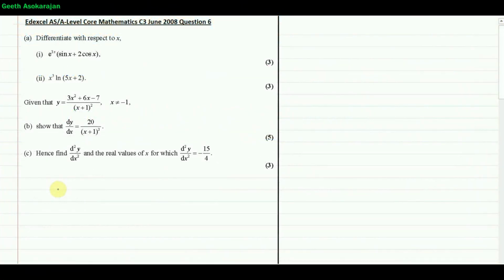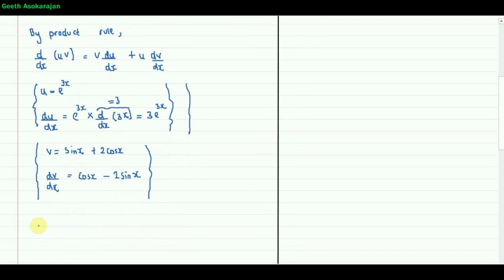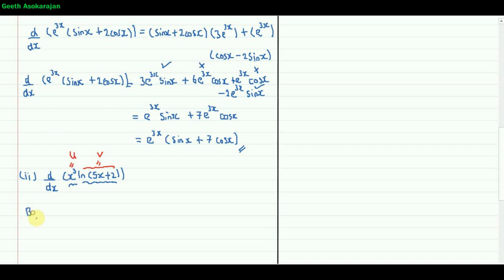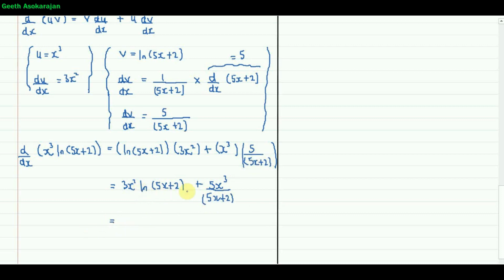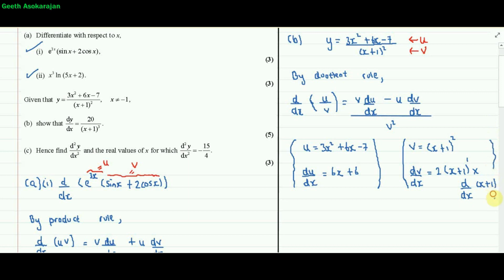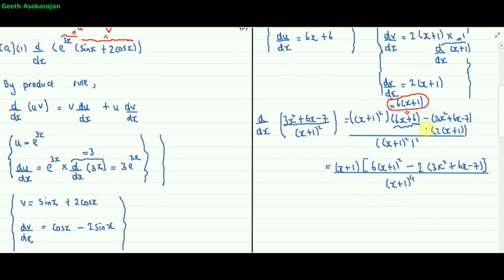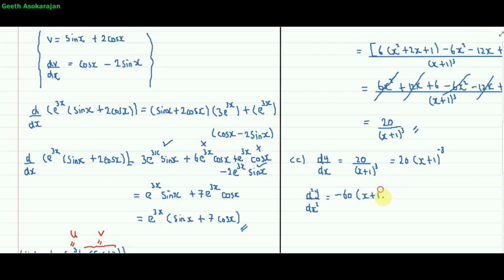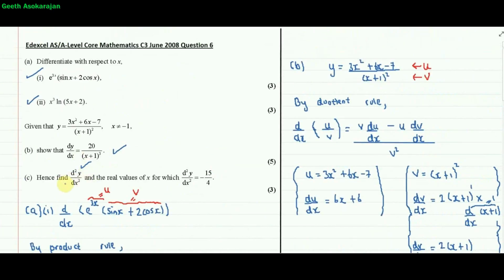Edexcel AS/A-Level Core Maths C3 June 2008 - Question 6 (On Product and Quotient rules)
This video shows the FULL solutions for the following questions in A-Level Maths C3 Edexcel June 2008:

* Question 6 on Differentiation using the Product and Quotient rules.

Links to the videos explaining the theory and examples (with commentary):

Differentiation - Function-of-a-function (Chain) rule

Differentiation - Product and Quotient rules

Differentiation - Derivatives of exponential functions

Differentiation - Derivatives of trigonometric functions

Differentiation - Derivatives of natural logarithmic functions

Differentiation - Implicit differentiation PART 1

Differentiation - Implicit differentiation PART 2